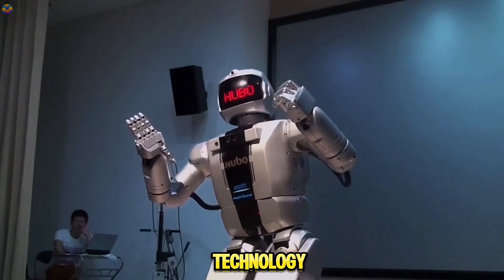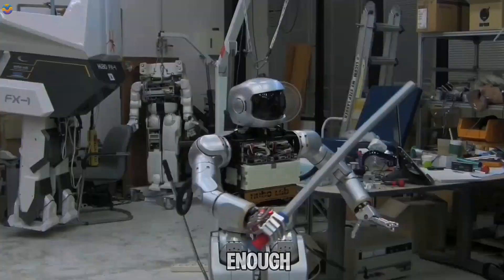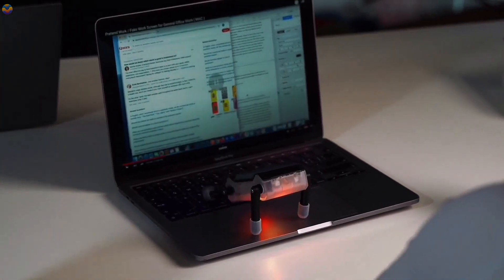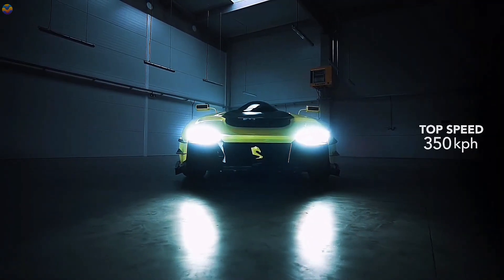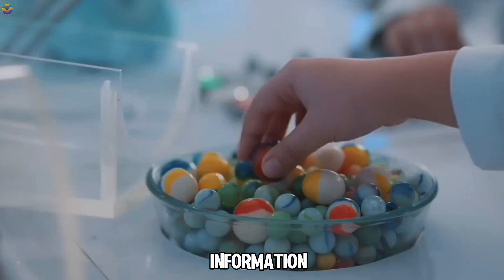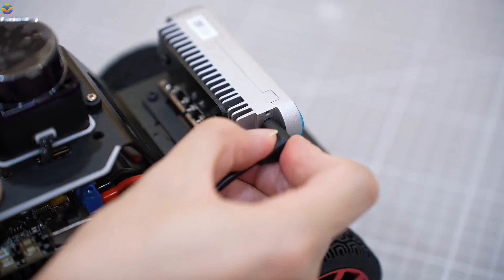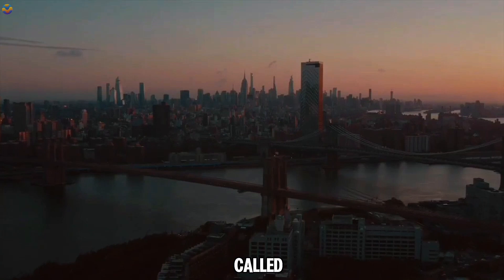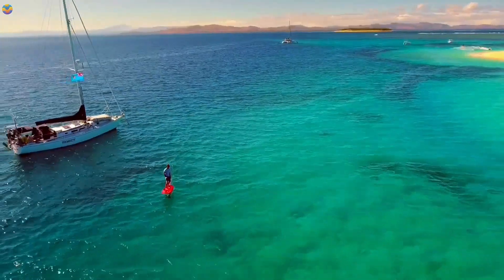20 REVOLUTIONARY JAPENESE ROBOTS That Could REPLACE US Soon!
20 REVOLUTIONARY JAPENESE ROBOTS That Could REPLACE US Soon!

This captivating video takes you on a journey through the cutting-edge world of robotics, where innovation meets imagination. Discover how Japan, a global leader in robotics technology, is redefining the boundaries of what's possible. From humanoid robots with lifelike precision to AI-driven machines capable of performing complex tasks, these creations are not just tools but potential game-changers for industries and daily life.